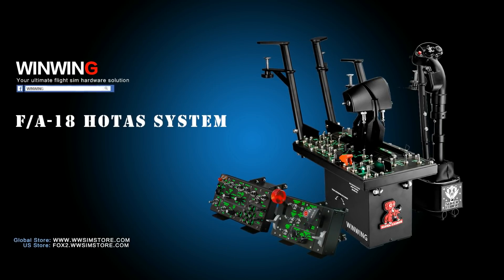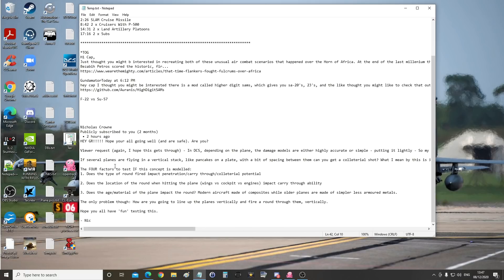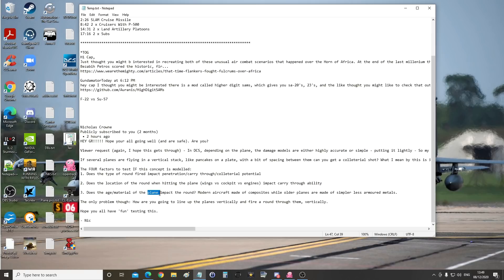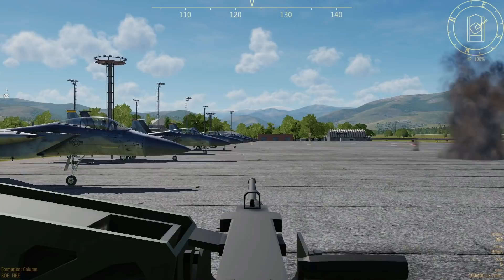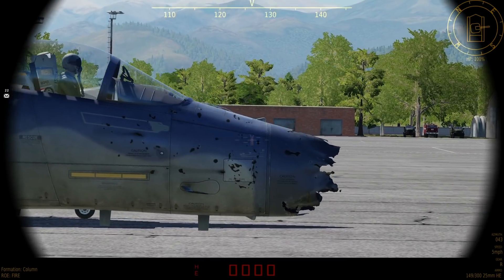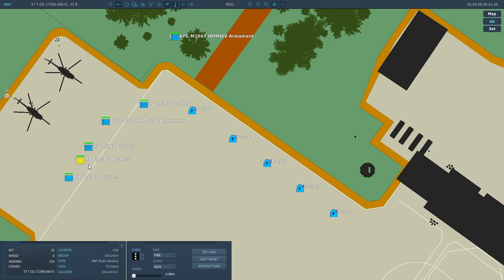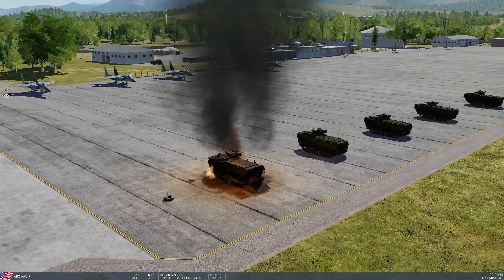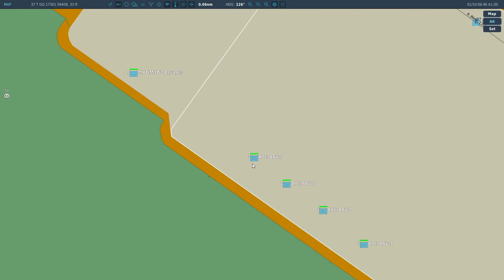Questioned: How Is Damage Penetration Modelled In DCS WORLD?